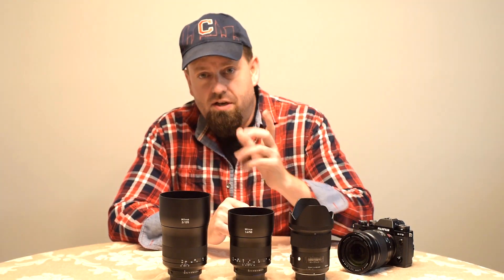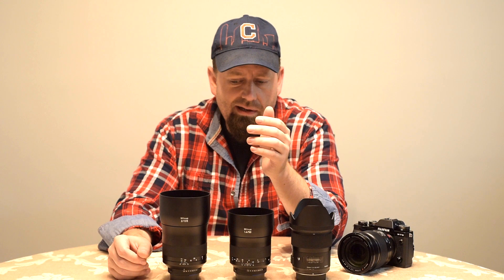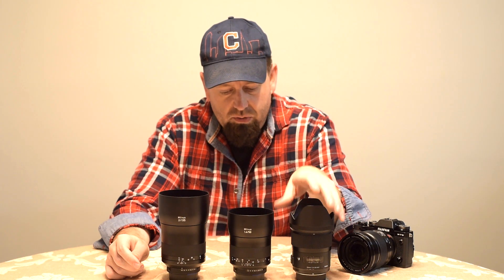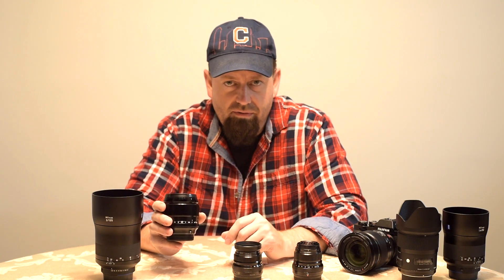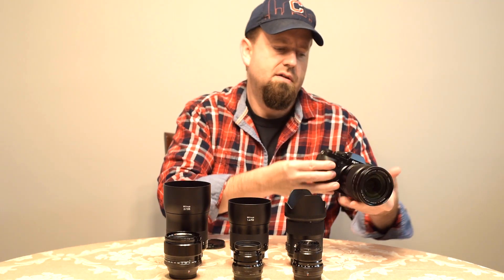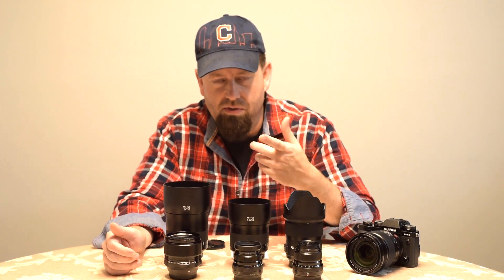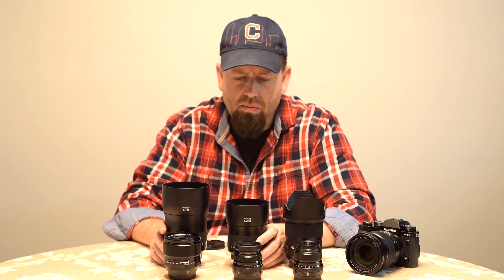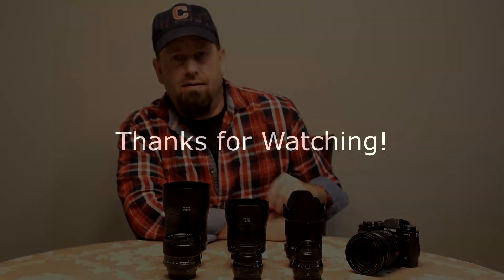Fuji X-T3 System Weight Comparison to Full Frame Nikon System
After a week with the Fujifilm mirrorless X system I thought I'd do a little weight comparison to to my Nikon three lens set-up. 3 Lenses for me covers most of what I shoot, so here's the difference. It's pretty huge.